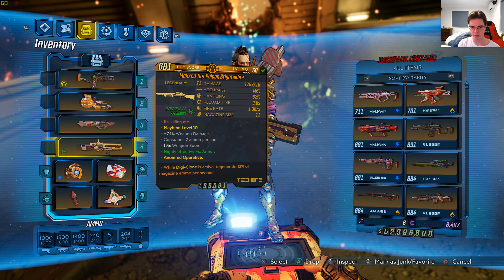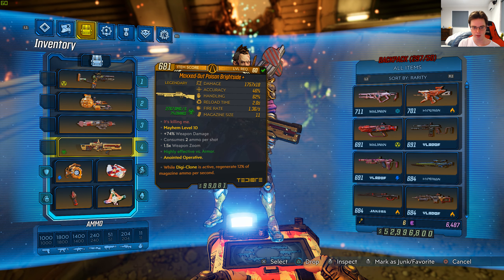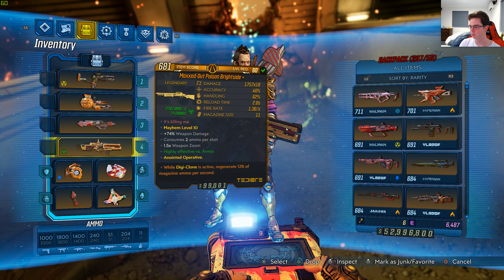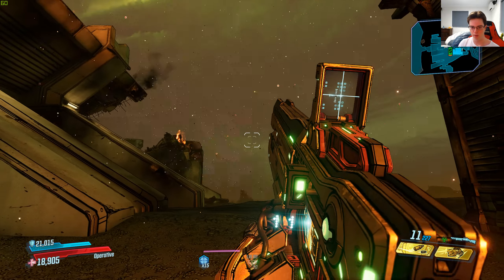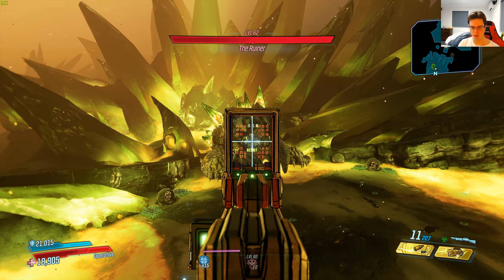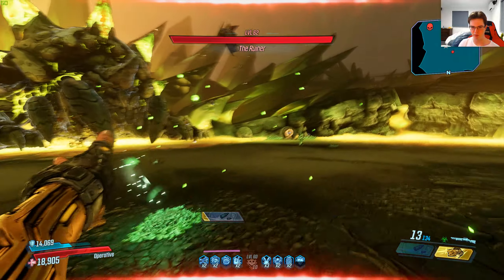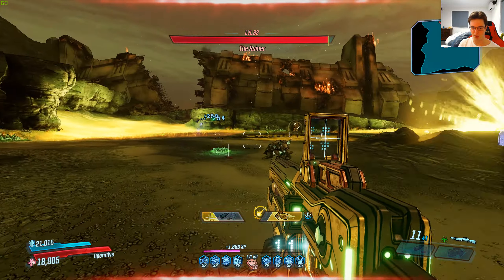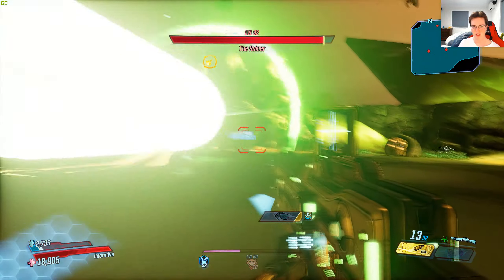Borderlands 3 - Level 60 Legendary Brightside Weapon In Action + First Impressions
Here are my first impressions on the Brightside weapon.

Case: Cosmos c700m
Fan: Noctua NH-D15
Ram: Corsair Vengeance LPX x2 8GB DDR4 @ 3000MHz
CPU: Intel CPU i9 9900k @ 5.0GHz
Graphics Card: MSI GTX 980 4GB
HDD: 2x 2TB Western Digital Caviar Black
SSD: Samsung 970 PRO M.2 NVMe SSD 512GB
OS: Windows 10 Pro 64bit
Optical Driver: Pioneer BDR 209DBK 16x Writer Black
Motherboard: Gigabyte Z390 Aorus Master Motherboard
Power Supply: Corsair HX 850i (Platinum Power)

Mouse: Logitech G700
Keyboard: Logitech K800
Monitor: 2x Dell U2515H 2560x1440p
Gamepad: Logitech wireless gamepad F710
Speakers: Logitech Speaker System Z623
Headset: Kingston HyperX Cloud II
Camera: Logitech c920
Microphone: Audio Technica 2035 @192Khz
Yamaha: MG10-XU Audio Mixer
Screen Capture Software: Nvidia Geforce Shadow Play

CPU: Intel CPU i7 980x @ 3.33GHz
Power Supply: Corsair AX 760i (Platinum Power)
Motherboard: Asus Maximus III 1366
Fan: Noctua NH-U14s
Ram: G.Skill RipJaw 3x 4GB DDR3 @ 1600MHz
Case: NZXT Phantom 820
OS: Windows 7 Ultimate
SSD: Samsung 840 pro 256GB
HDD: 1X 4TB Western Digital Caviar Black